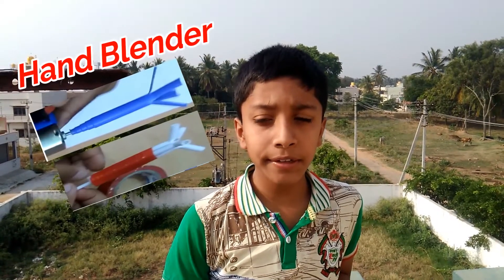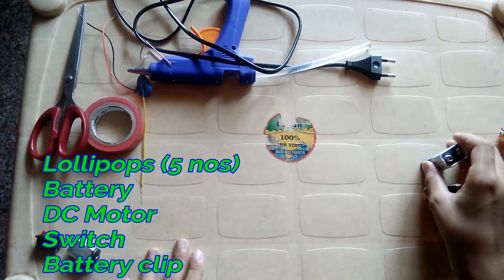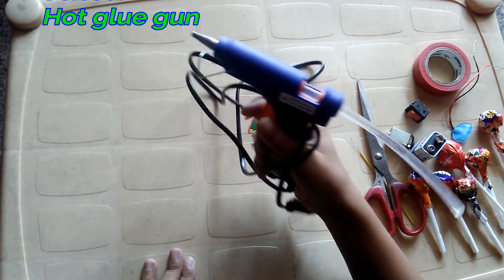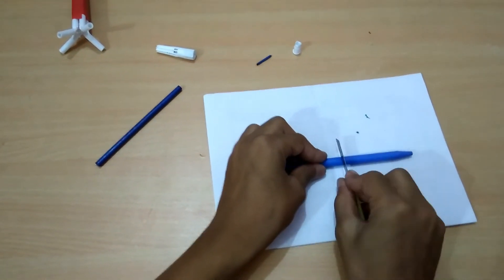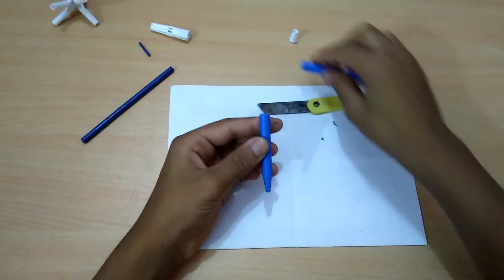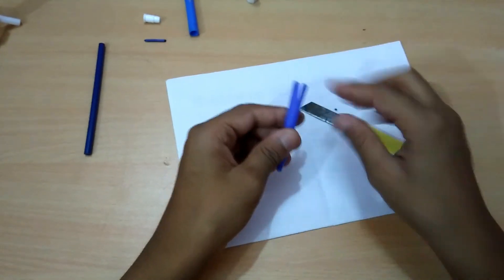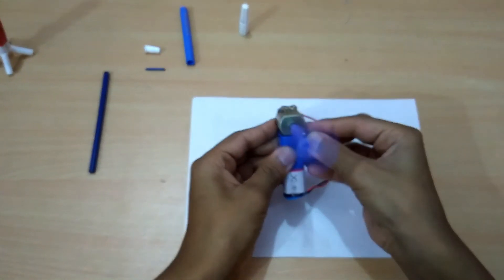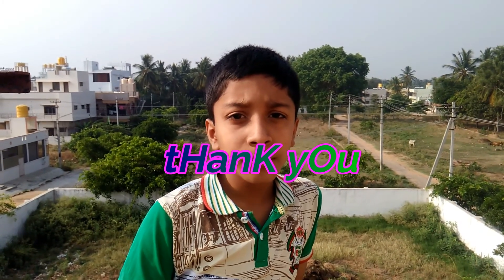How to make a very Easy Hand blender- Science Project - 6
How to make very Easy Hand blender, in which we can  whipped Cream, beating Coffee,  egg and more..